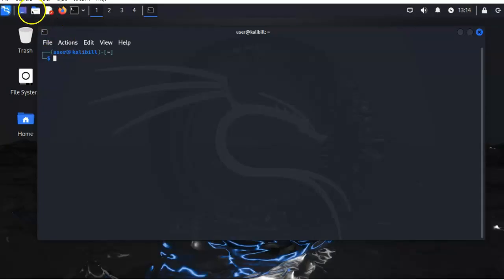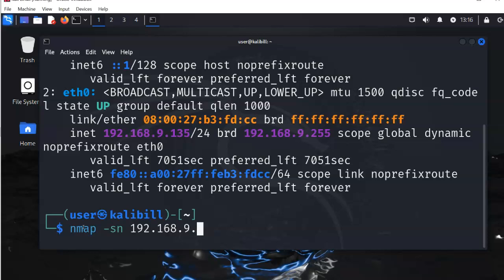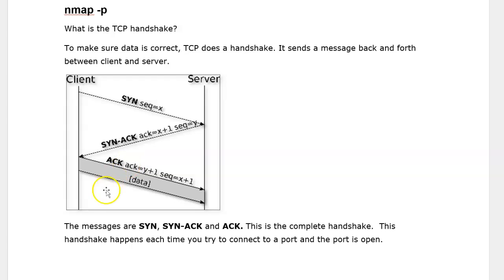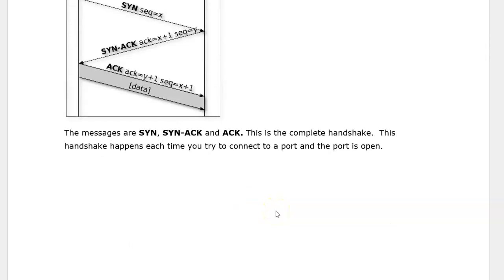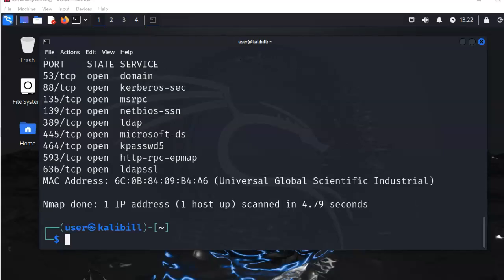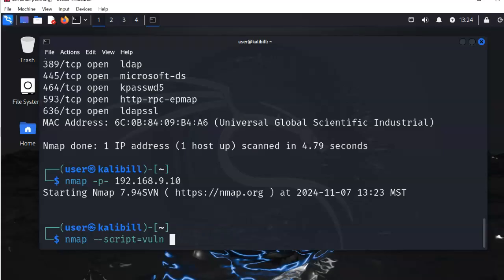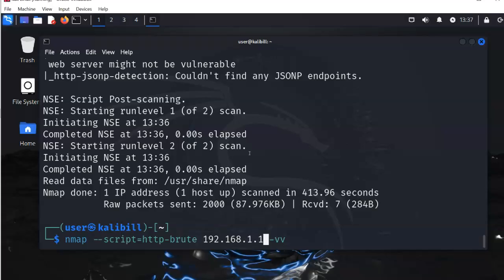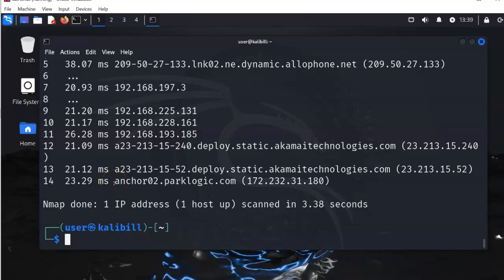Nmap Command Line Network Enumeration in Linux